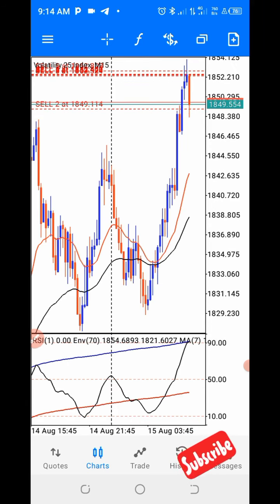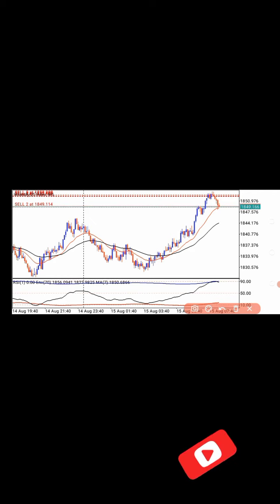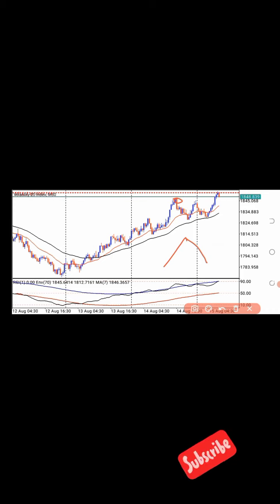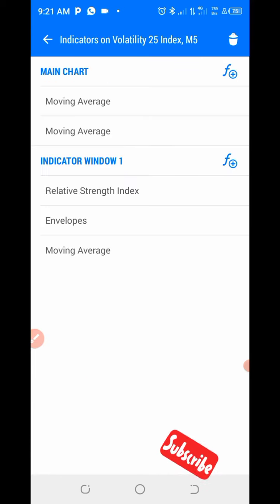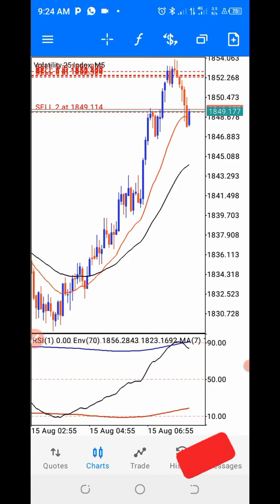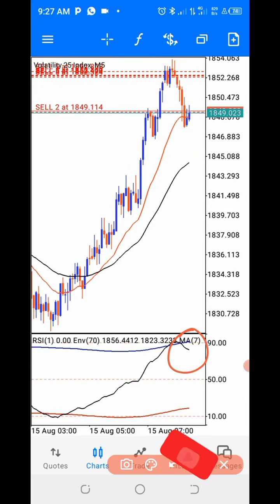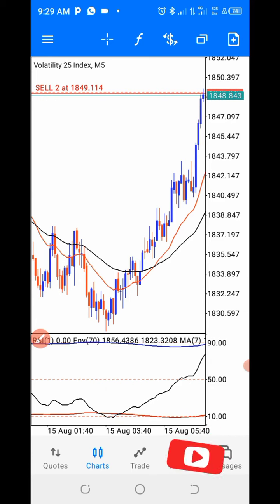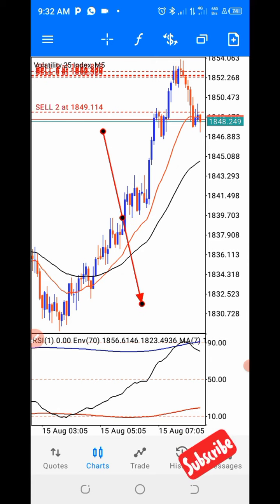New Unbeatable Volatility indices Strategy with no loss : 💯 Tested and Confirmed 🎯💰💱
You will learn about the Unbeatable Envelope Strategy To Trade volatility 100, Volatility 25 and volatility 75. If you want to learn  how to trade the boom and crash and how to be profitable trading Boom and Crash using the envelope strategy you need to watch this video.